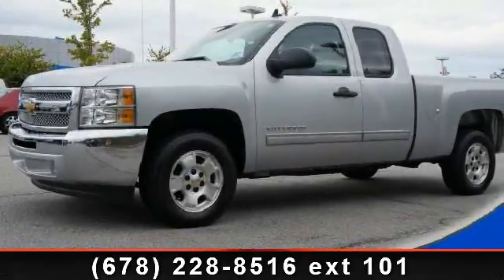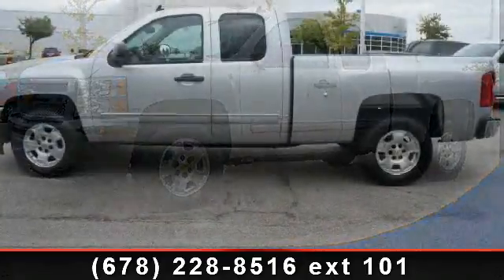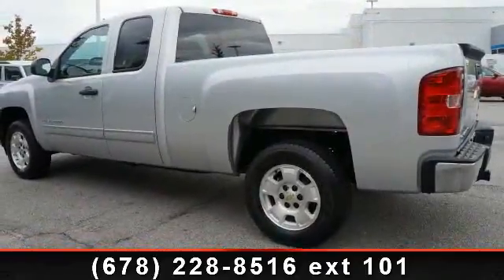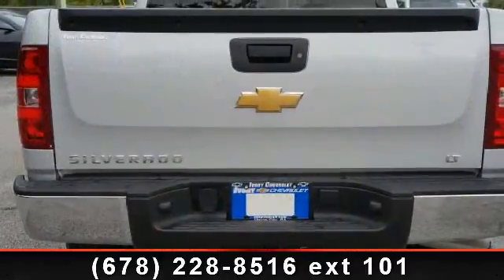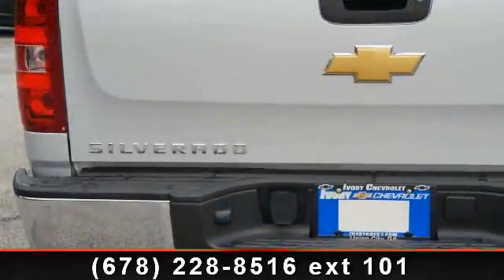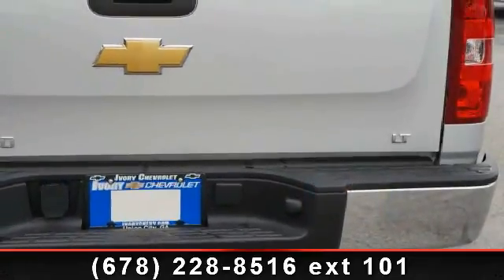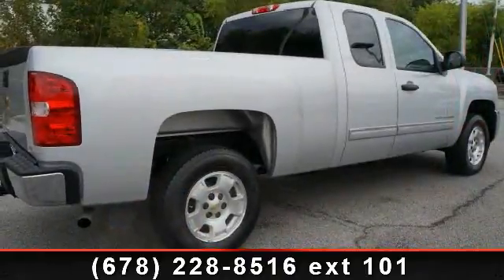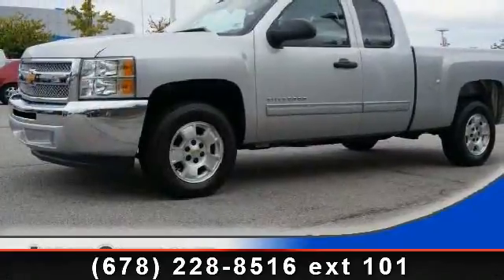2013 Chevrolet Silverado 1500 - Ivory Chevrolet - Union Cit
Customer trade in, wanted new 2014 Silverado! Clean CarFax, one owner! Exterior in great shape no dings or dents! Interior is very clean with no rips or tears in upholstery! Previous owner non-smoker! Tires are in great shape and recent oil change! This Silverado is nicely equipped with chromw wheels and satillate radio!    We will deliver the vehicle to you. Nobody beats and Ivory Deal Nobody!!  For more information please call Internet Dept.  @ 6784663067 .